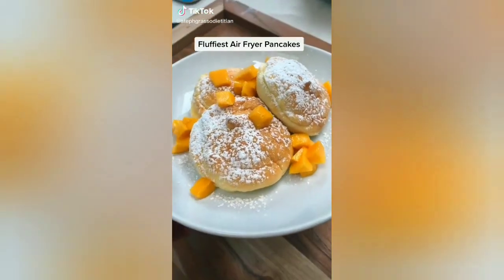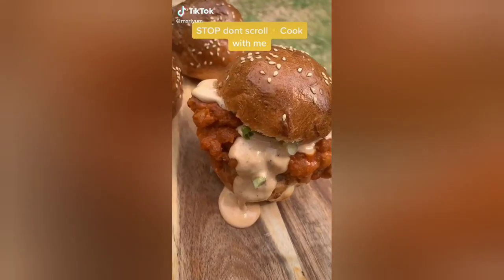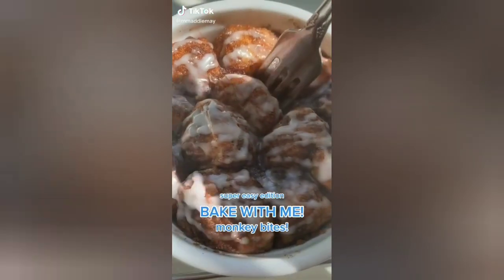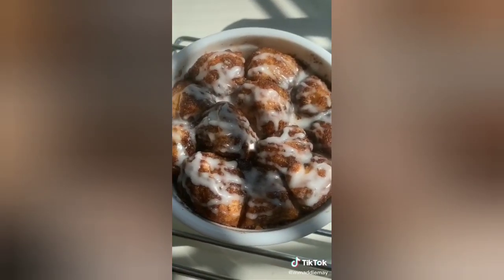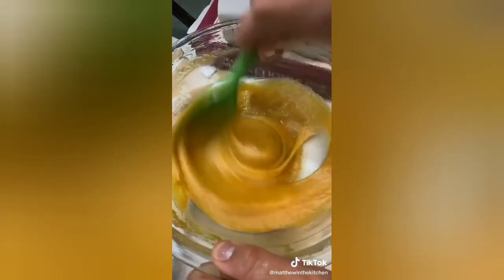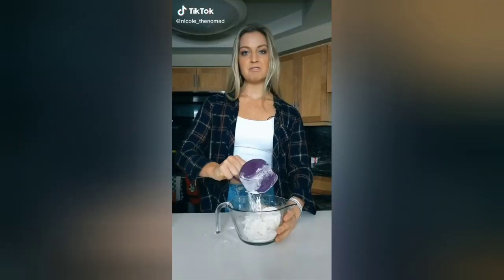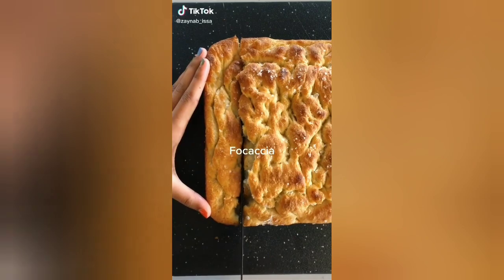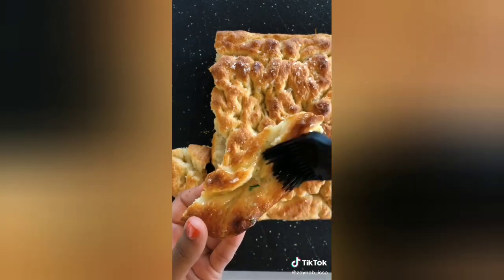tik tok food compilation #4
Welcome to it's tik tok bish